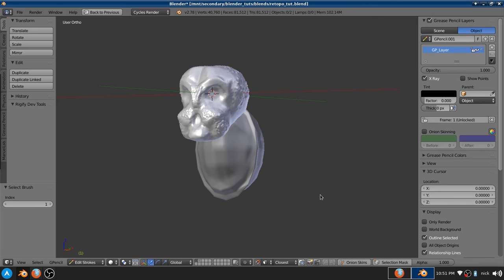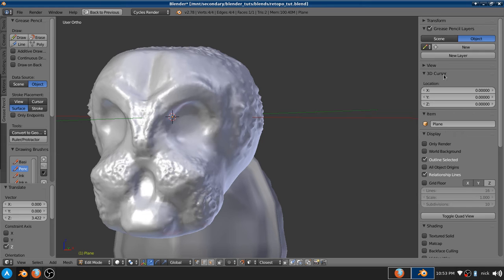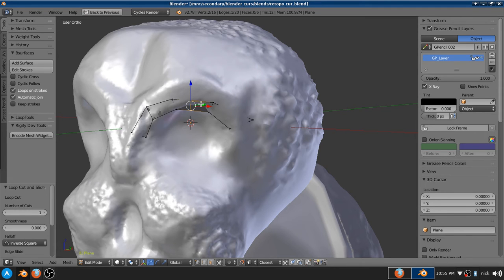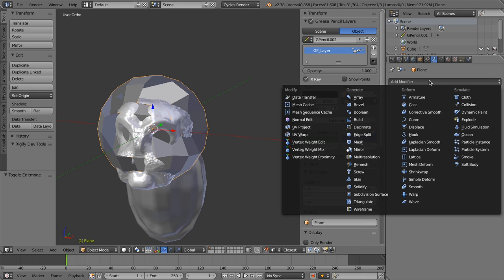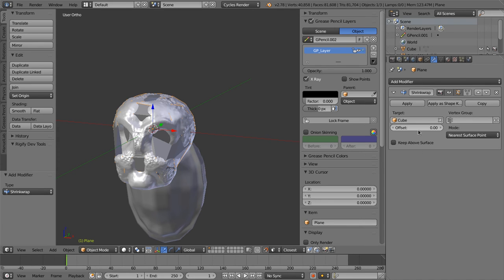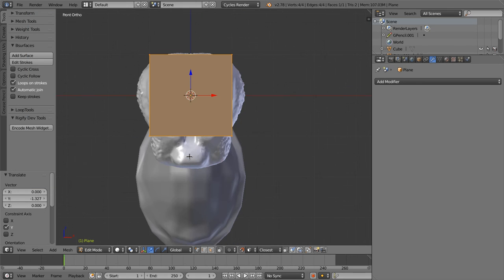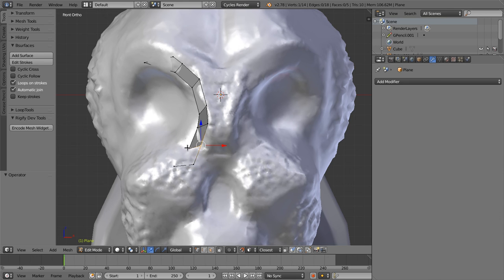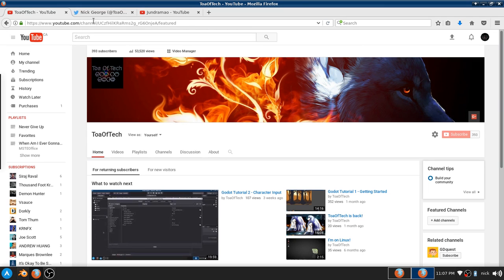Retopology Methods In Blender